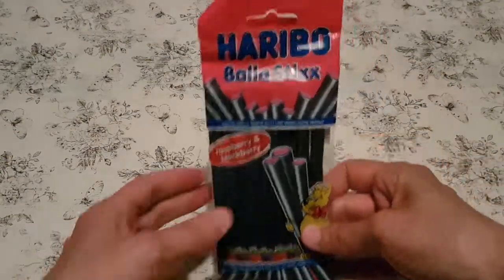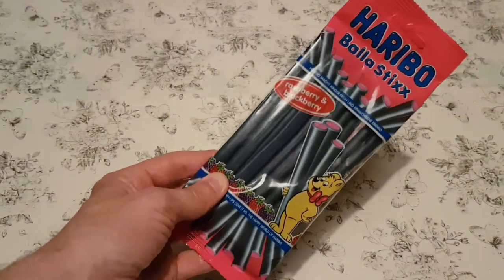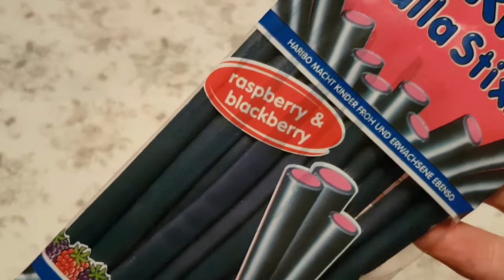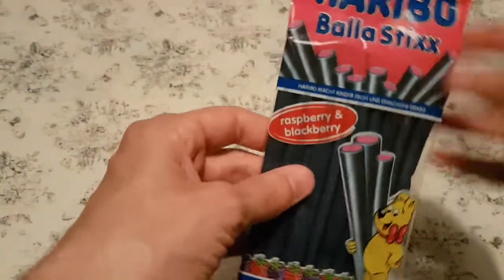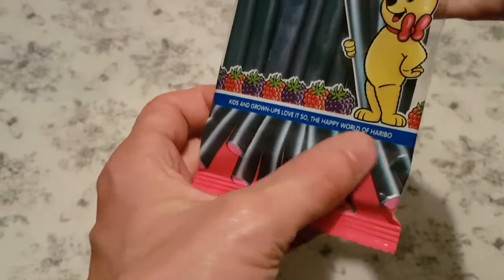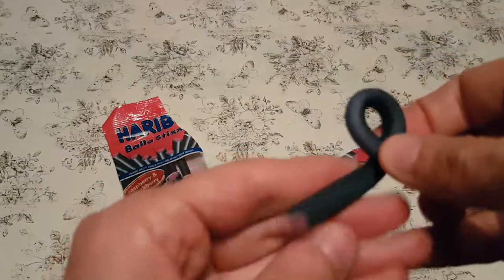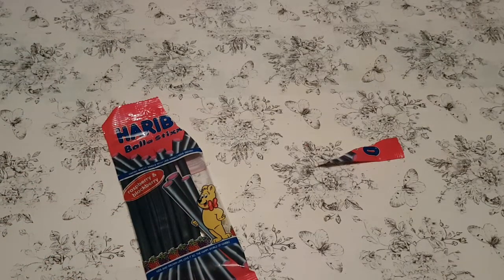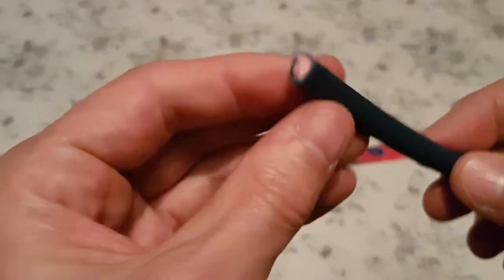Haribo Balla Stixx Raspberry & Blackberry - Random Reviews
A new Haribo find and I am joined by a sweet enthusiast for this review.